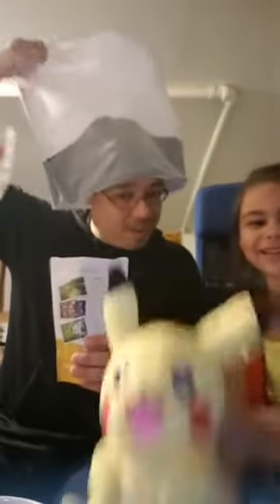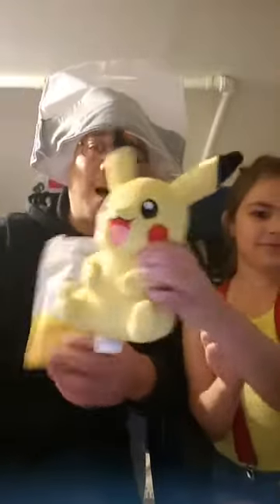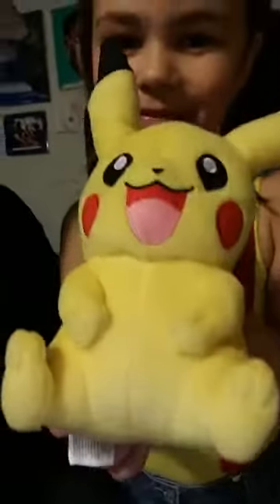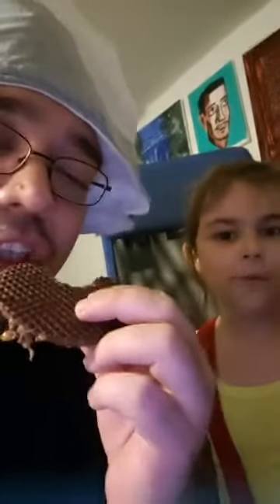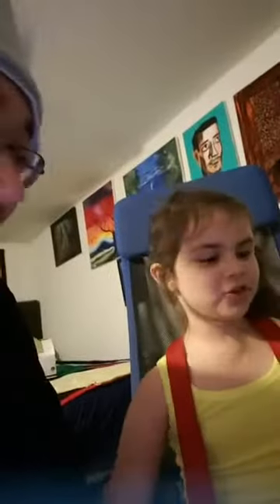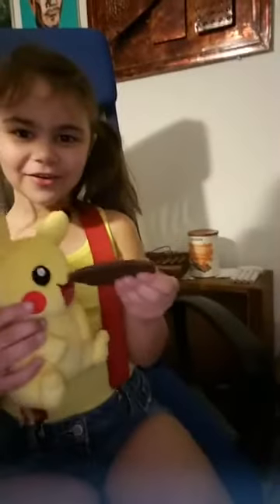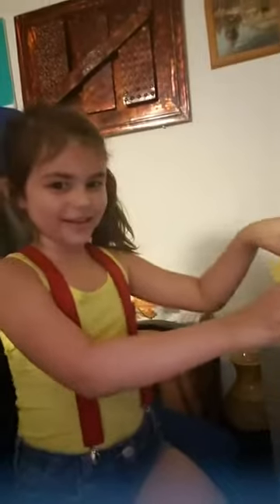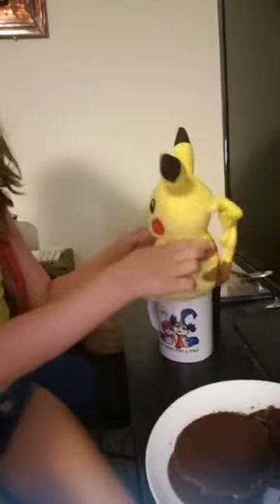Live Tea Tasting Honeybush Wild Berry